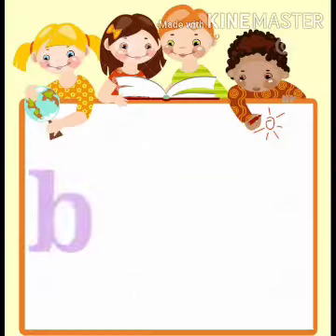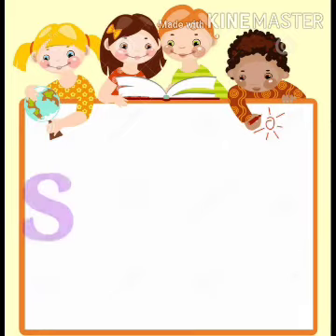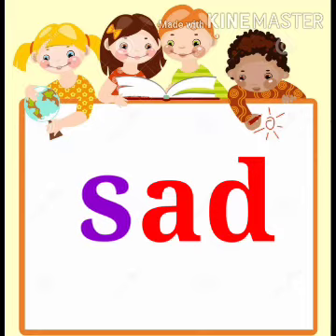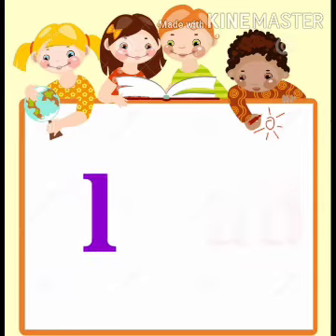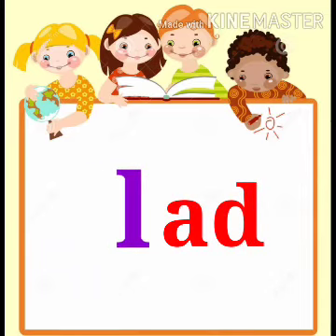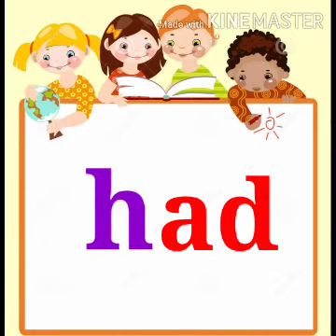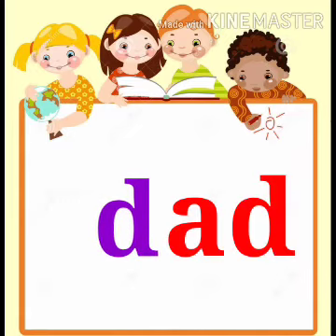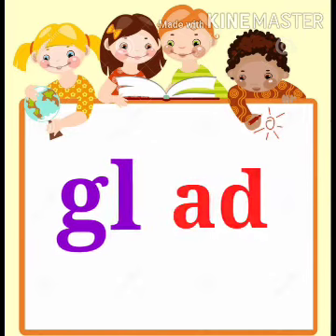Three letter words with 'ad'/phonic sounds/Kids Special Learning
bad
mad
sad
lad
dad
gad
glad